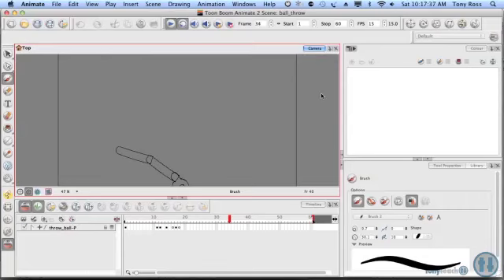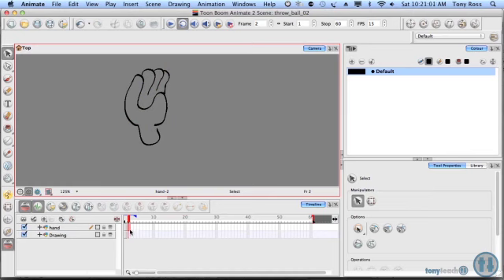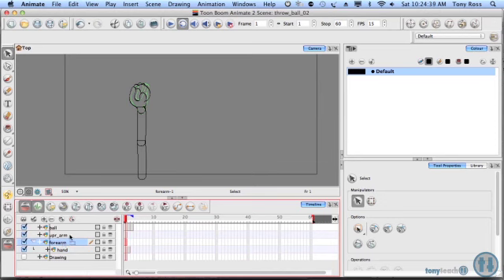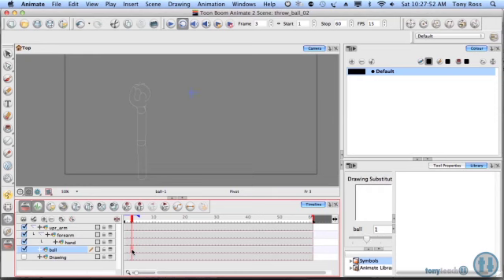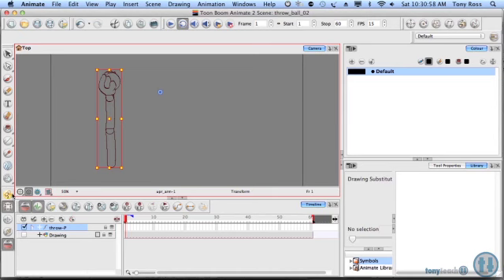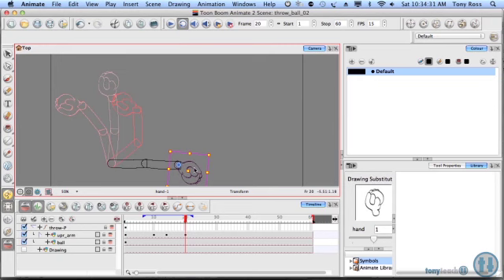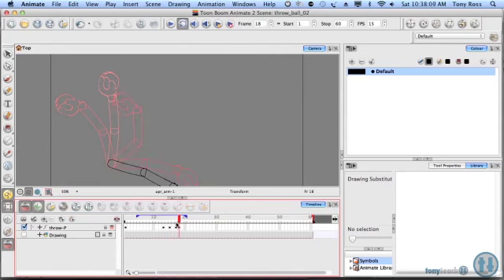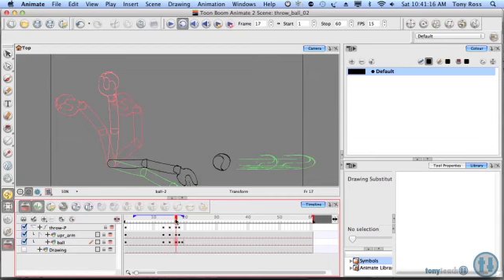Toon Boom Animate: Stop Motion Keyframes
Using Stop Motion Keyframes in Toon Boom Animate. A buddy of mine commented on my work and said I tween a HELL of a lot... Guilty as charged, but Toon Boom handles tweening SO well!!! Anyway, here is a tutorial showing a simple arm, throwing a ball using stop motion keyframes, and drawing substitutions.